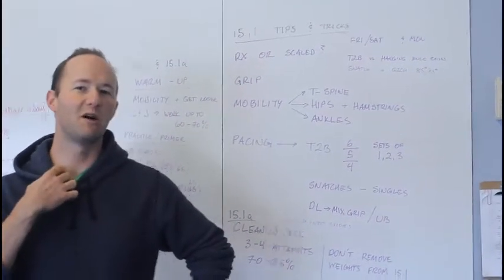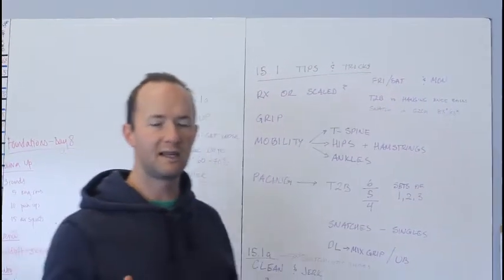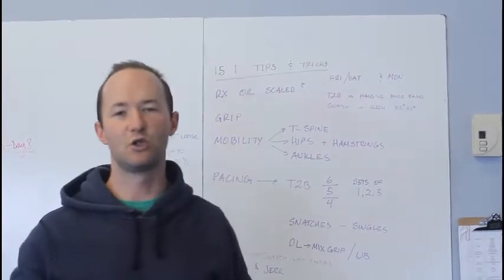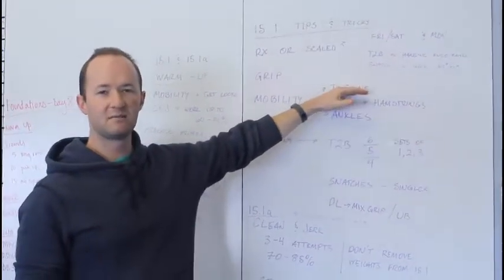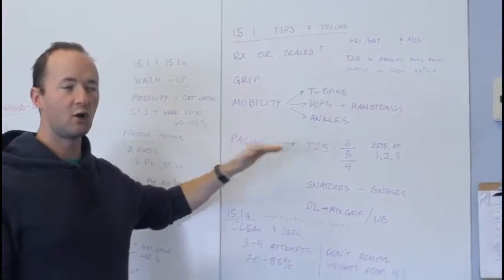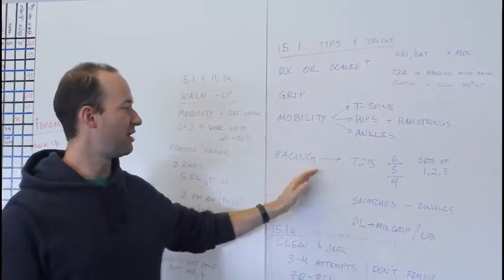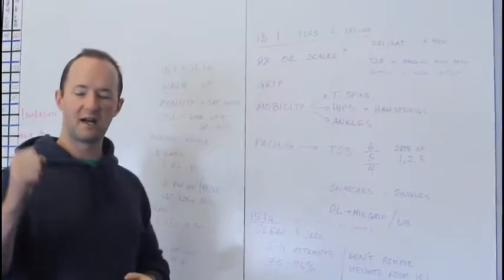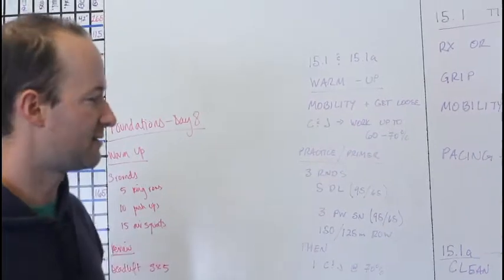15.1 Strategy - Basic tips for athletes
15.1 and 15.1a
with a running clock
from 0:00 to 9:00 - AMRAP
15 Toes to Bar
10 Deadlifts (115/75)
5 Power Snatches (115/75)
then, from 9:00 to 15:00
Establish a 1 RM Clean and Jerk

These tips are for athletes who are not looking to get into Regionals but who need some guidance on how to prep for the workout.